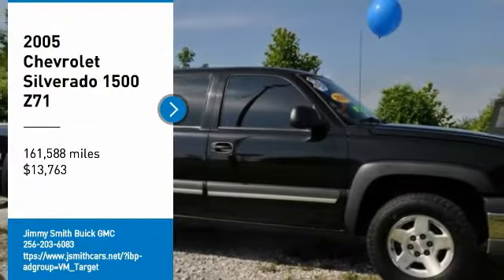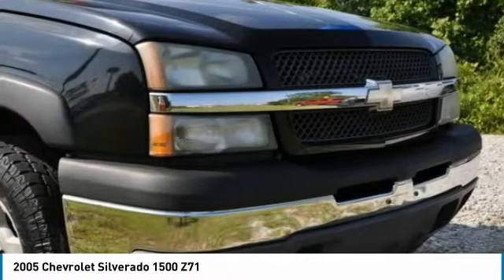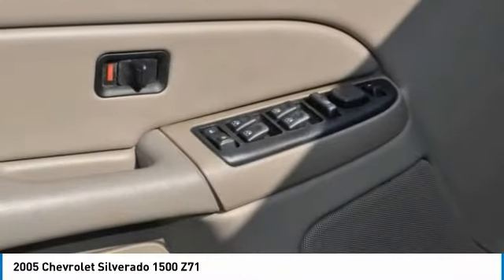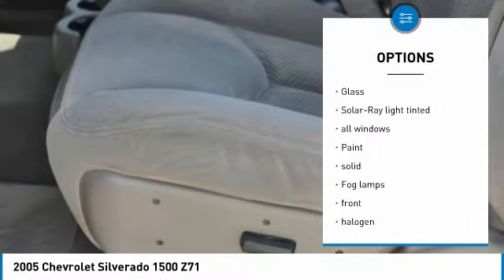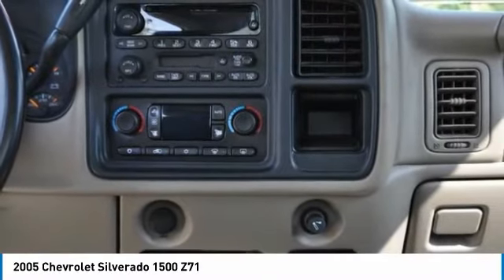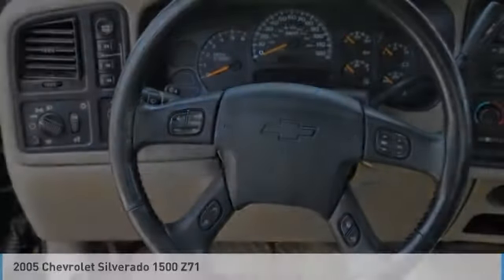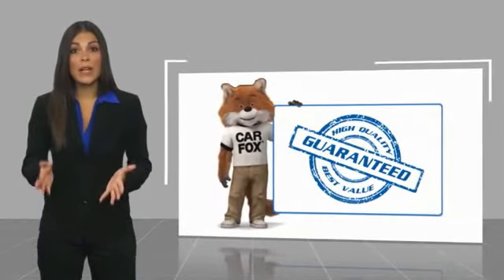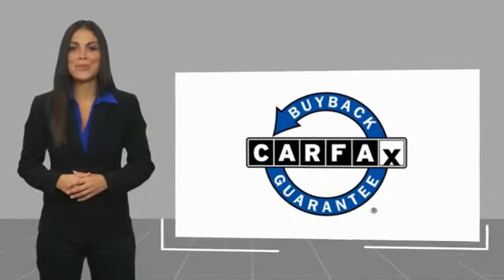2005 Chevrolet Silverado 1500 Athens AL G18233A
2005 Chevrolet Silverado 1500 Z71

Jimmy Smith Buick GMC has a wide selection of exceptional pre-owned vehicles to choose from, including this 2005 Chevrolet Silverado 1500. This vehicle comes with 4WD for better traction on unstable surfaces, like snow and dirt to give you the edge over anything you might encounter on the road. You can tell this 2005 Chevrolet Silverado 1500 has been pampered by the fact that it has less than 161,588mi and appears with a showroom shine. You ve found the one you ve been looking for. Your dream car. The quintessential Chevrolet -- This Chevrolet Silverado 1500 Z71 speaks volumes about its owner, about uncompromising individuality, a passion for driving and standards far above the ordinary. At Jimmy Smith Buick GMC in Athens, Alabama we take great pride in offering a great selection of new Buick and GMC models, as well as quality used cars at very competitive pricing to our customers. Our goal is total customer satisfaction so give us a try before you buy. As dedicated Internet consultants, our team will verify availability, answer any questions you might have and provide you with the service you expect and deserve along with the best in pricing. Jimmy Smith Buick GMC is conveniently located on Highway 72 in Athens, Alabama. Minutes from Huntsville and Decatur AL and a short drive from Nashville Tn, Chattanooga Tn, Birmingham, Atlanta, Memphis and surrounding areas.     Does not include applicable sales tax, title or Doc fee. We make every effort to provide accurate information on vehicle and pricing but errors are possible.